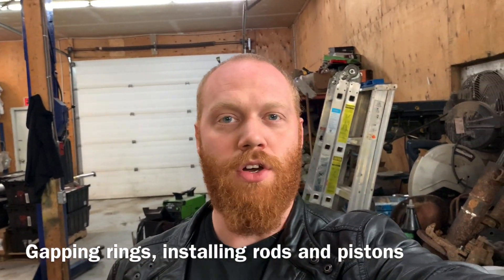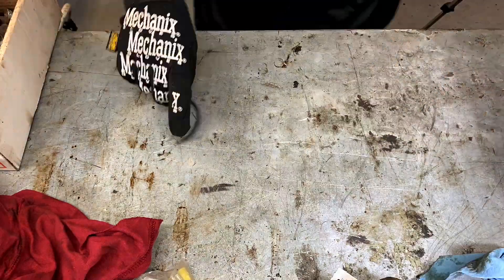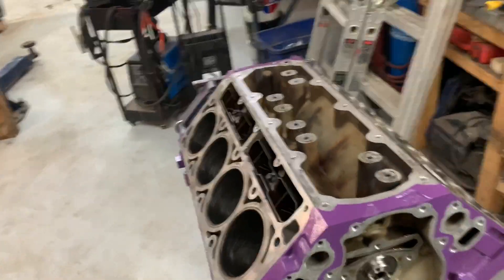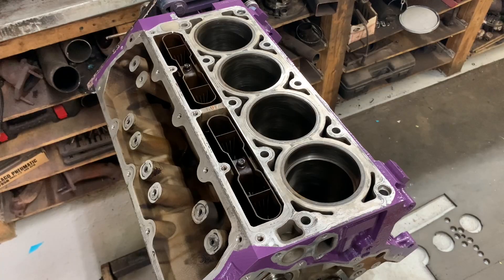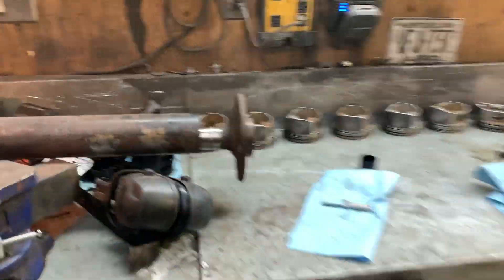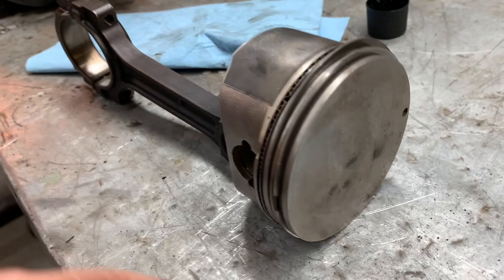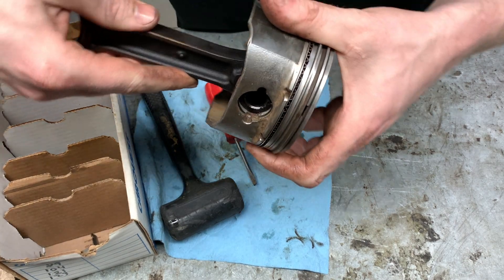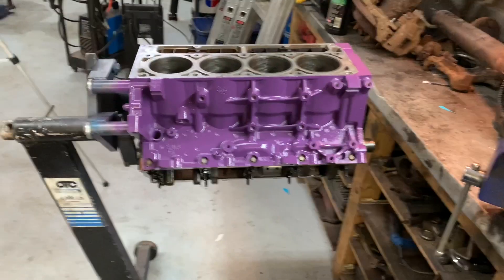gapping LS piston rings, assembling pistons and rods Turbo LS Grand Caravan build #4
I went ahead and gapped the rings to .030", assembled the pistons and rods, and installed them into the engine, and changed the camshaft